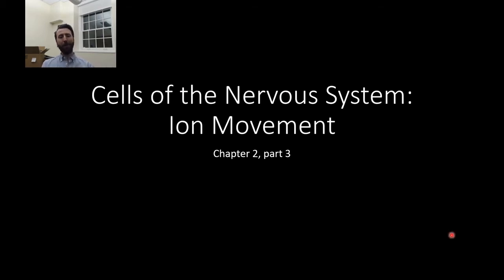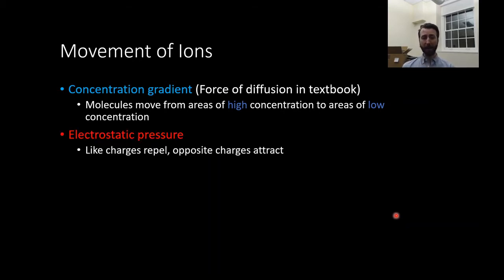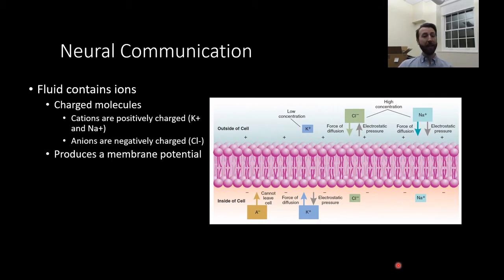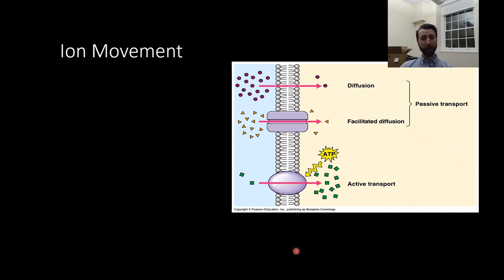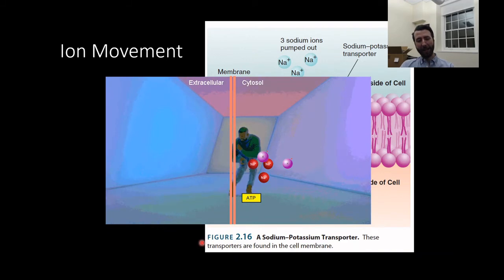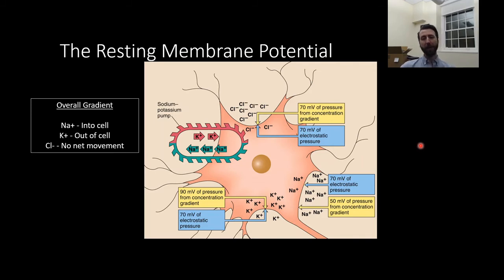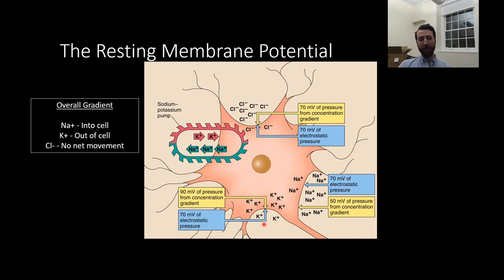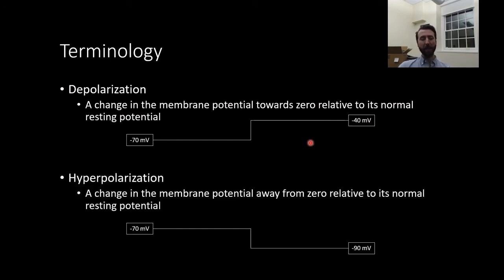PSY210 Ch2 Pt3. Cells of the Nervous System: Ion Movement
PSY210 Chapter 2 Mini-lecture #3: Ion Movement